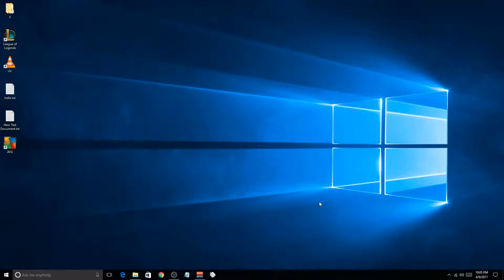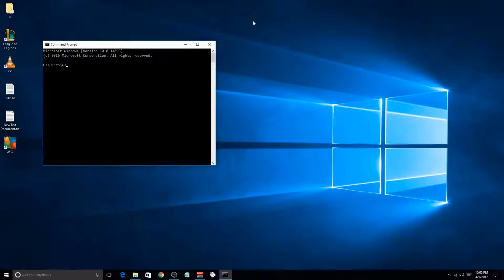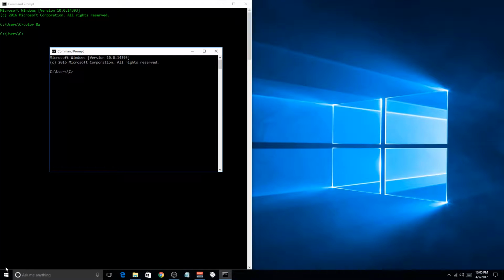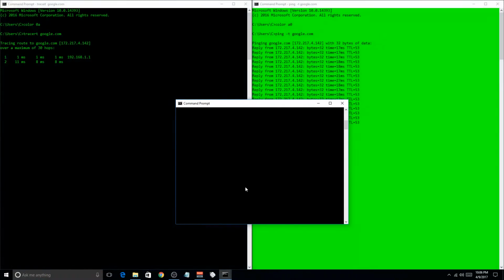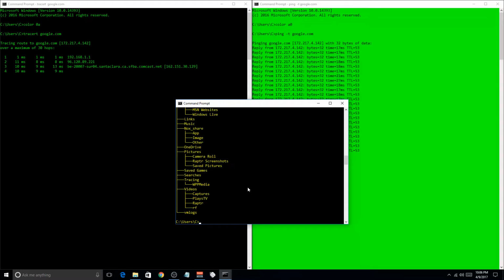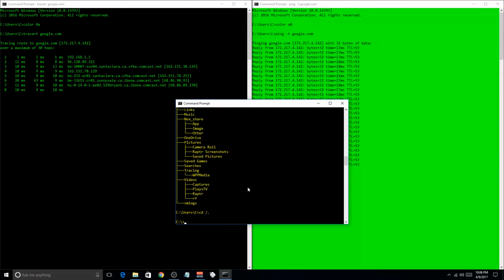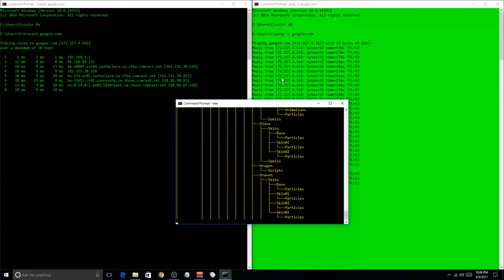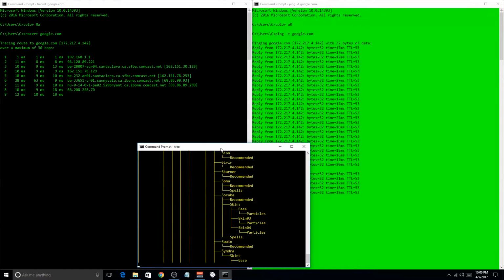CMD HACKS: Best Way To Look Like a Hacker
CMD or Command Prompt tricks and tips to look like a hacker.
Use these CMD tips and tricks to look like a mad hacker.